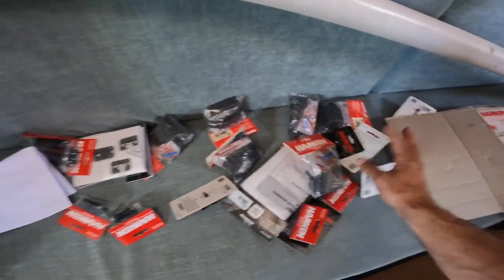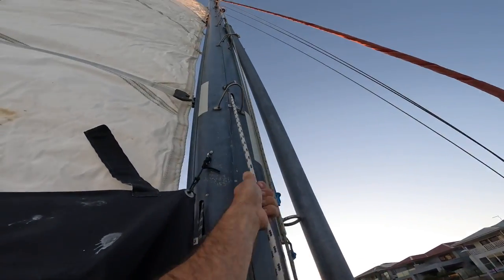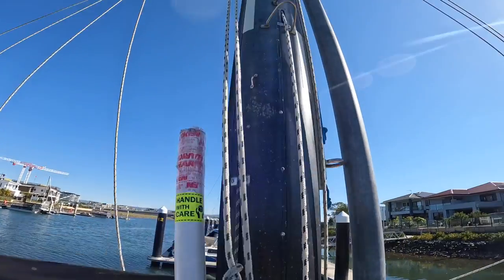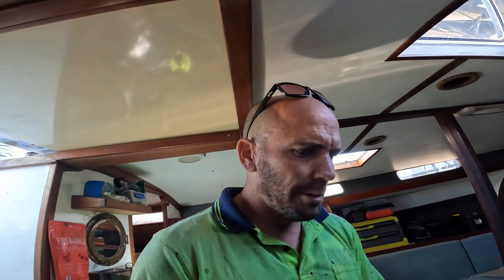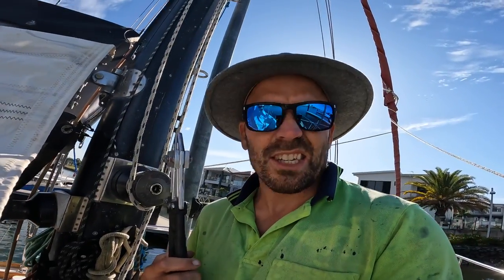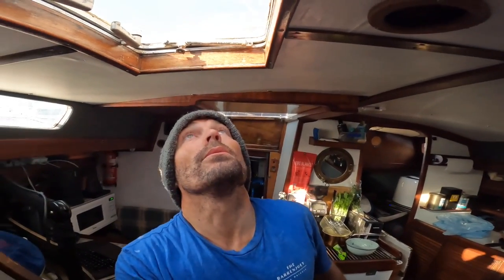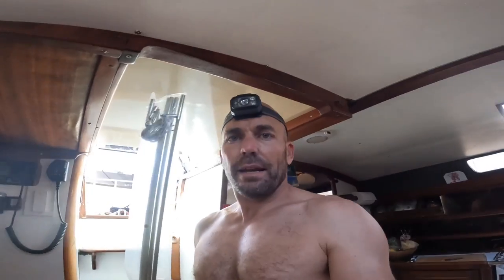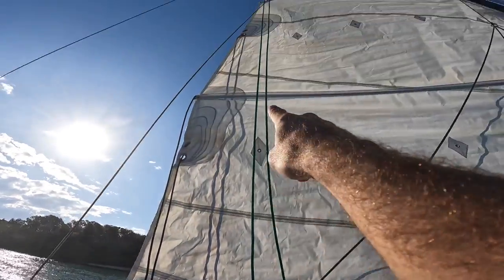New Harken Battcar system & mast track 🙏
In this video I install a new Harken slug mount Mast track which installs straight into my existing mast groove. I then upgrade my mainsail sliders to a Harken Battcar AA 13mm system. I also install my 1st, 2nd and 3rd reef which have not been setup ever since i have owned this boat!

Peace

Tymon

*YOUR SAFETY AND THE CORRECT AND SAFE OPERATION OF ALL YOUR GEAR IS 100% YOUR RESPONSIBILITY. NOTHING IN THIS VIDEO SHOULD OVERRIDE THAT